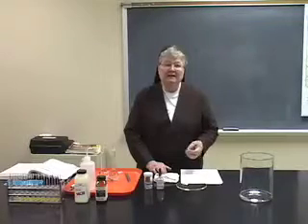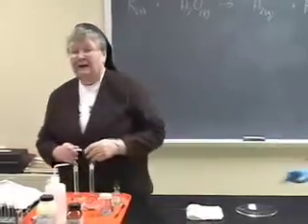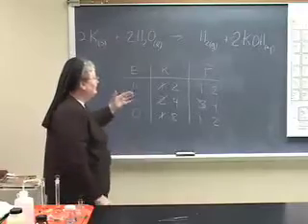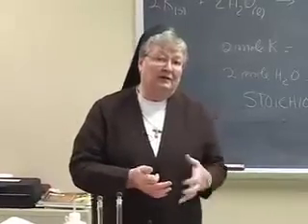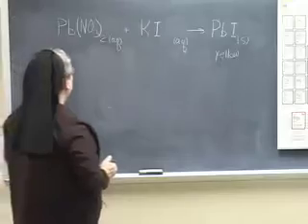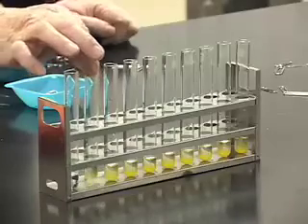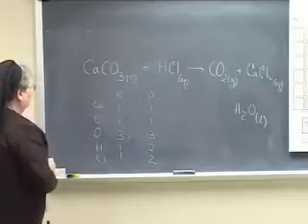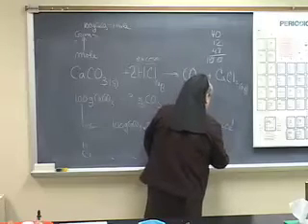Quantities in Chemical Reactions (8)